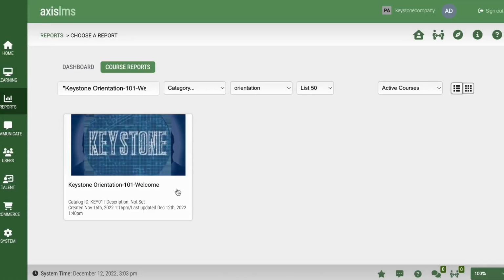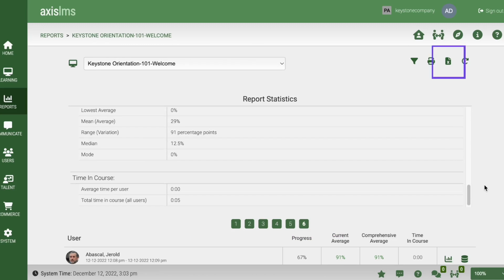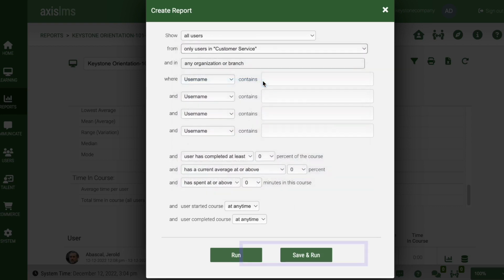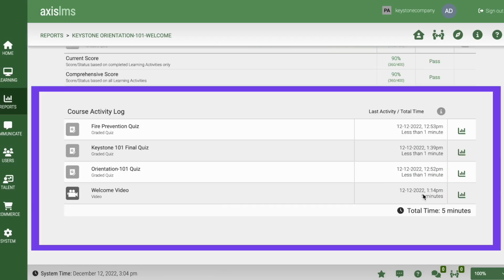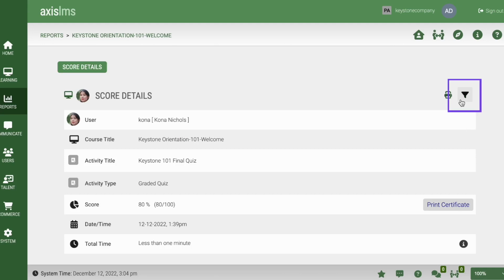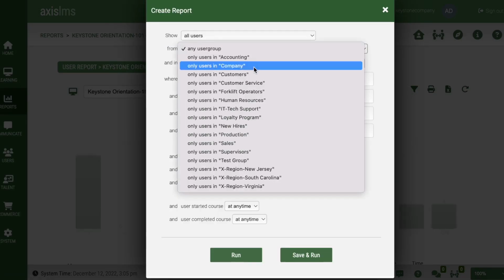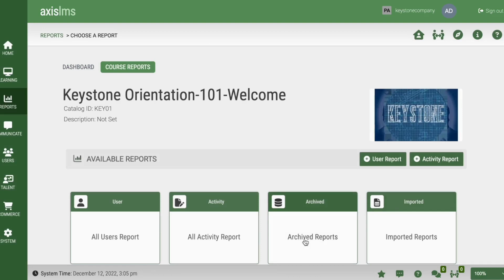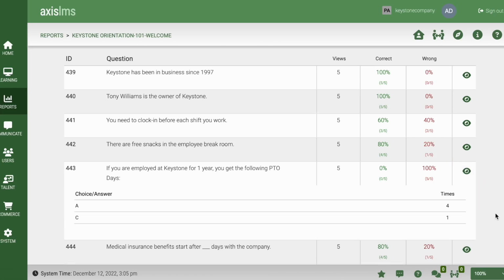Axis LMS On Demand Reports